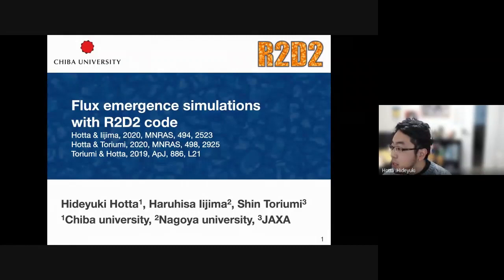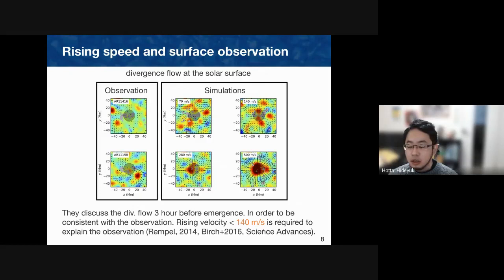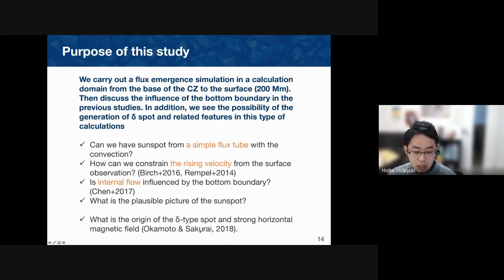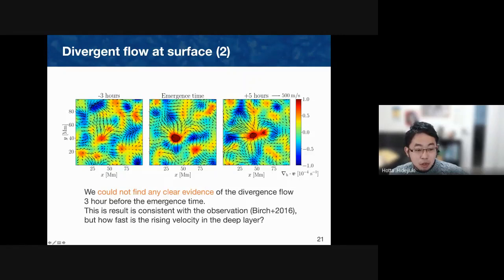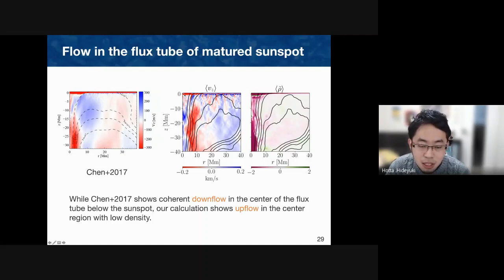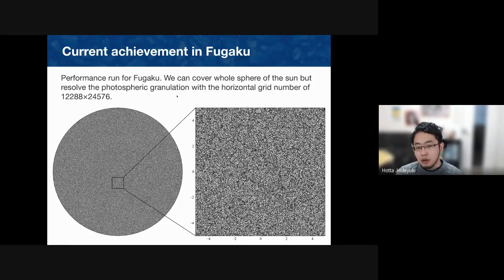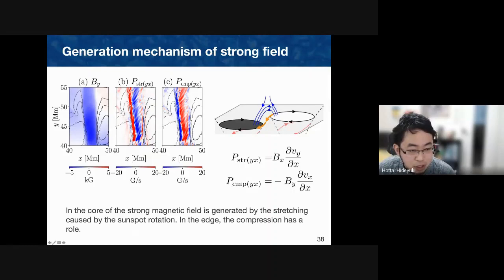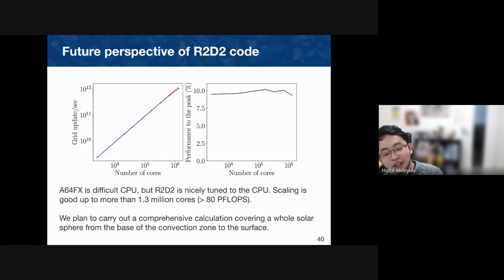HAO Colloquium Hideyuki Hotta, Chiba University 2020 10 28